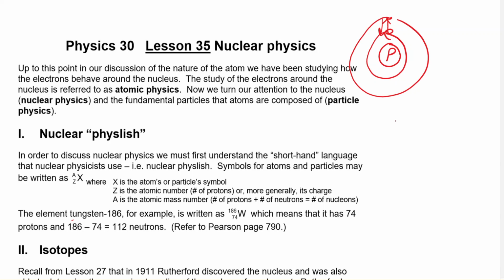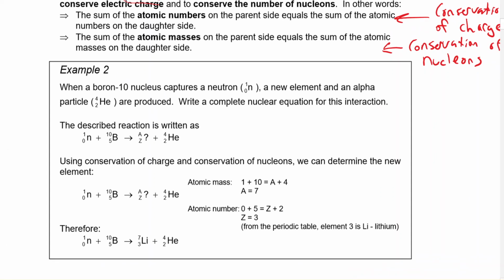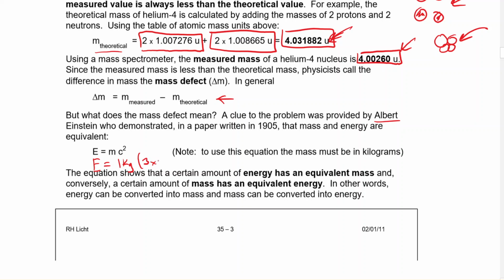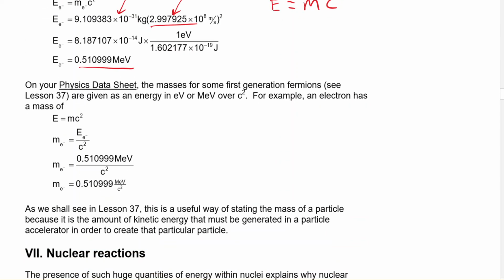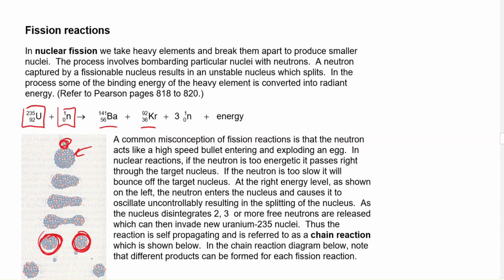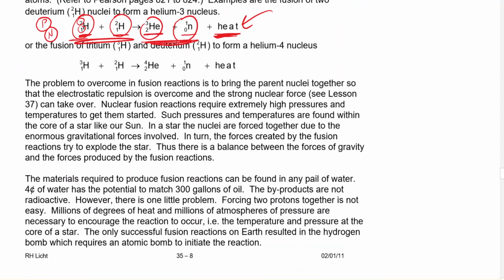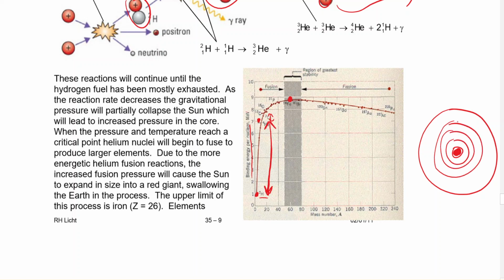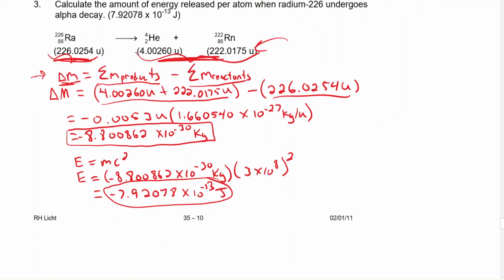Lesson 35 - Nuclear Physics